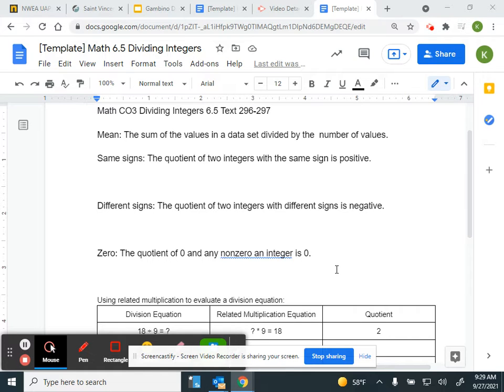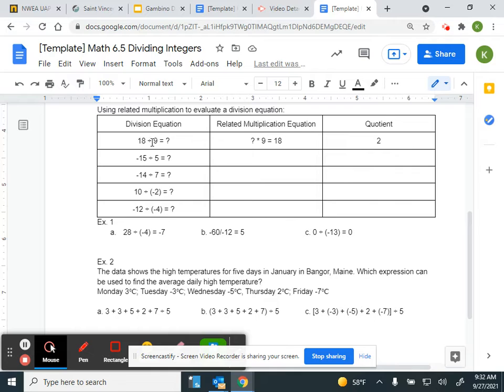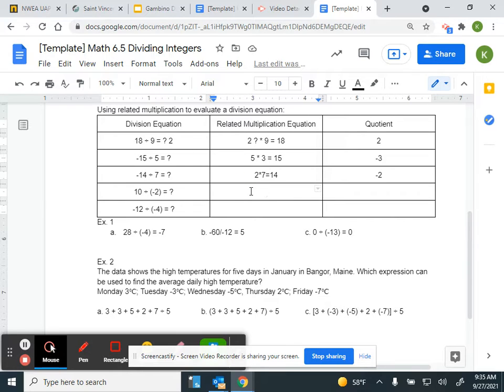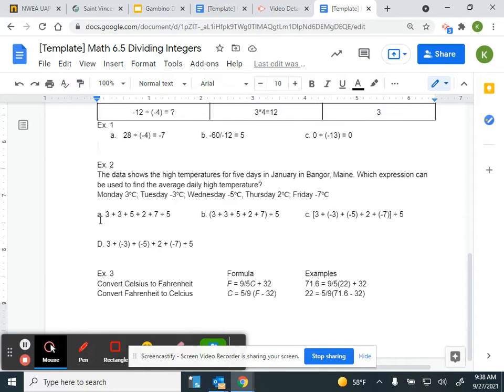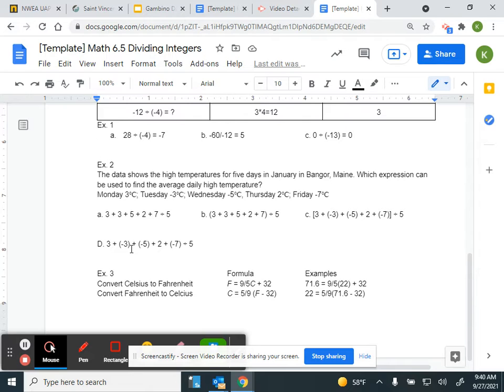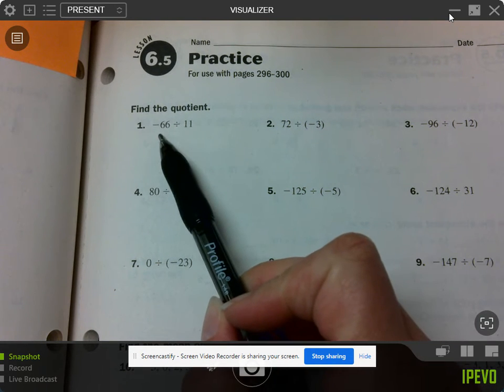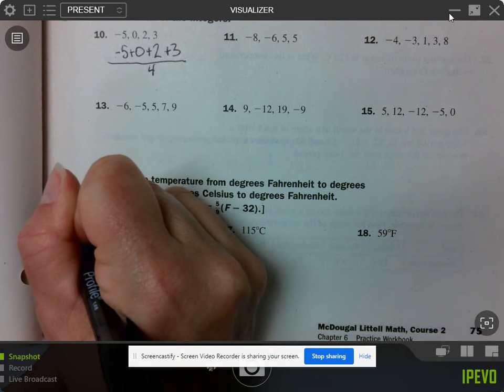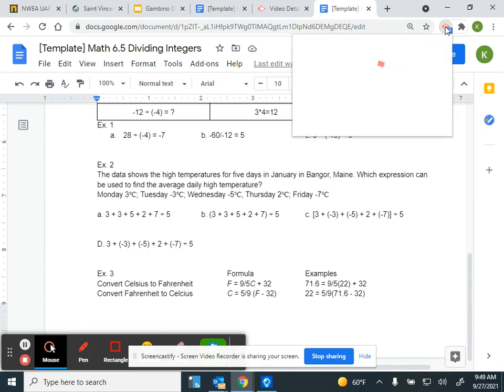Math 6 CO 3 part 2